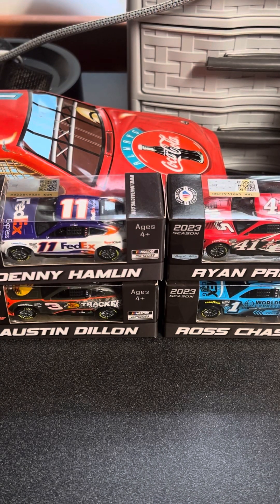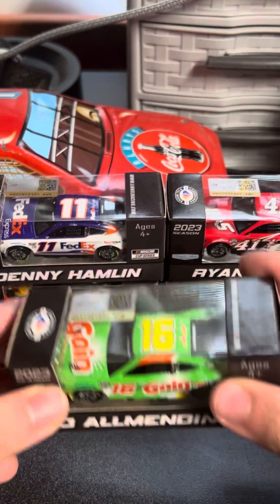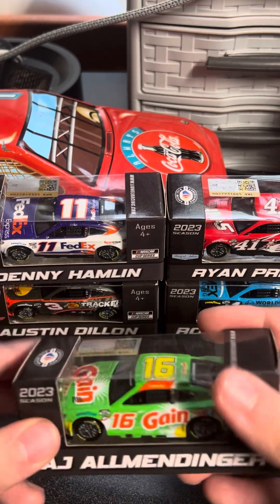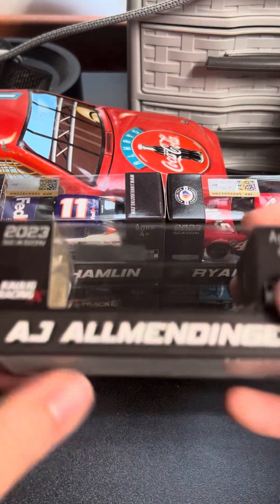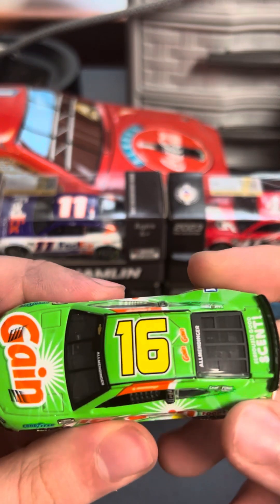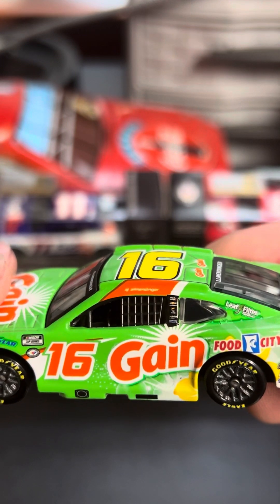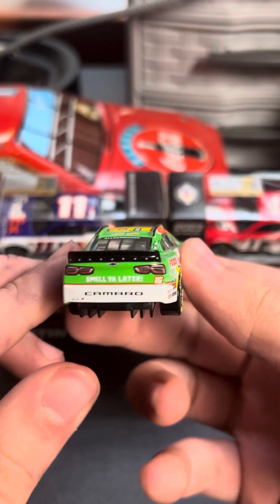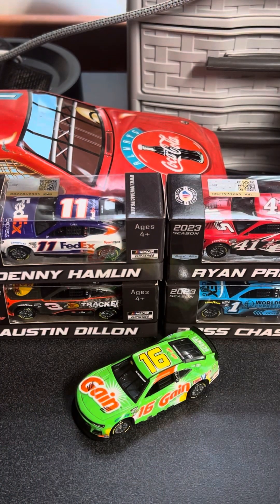2023 AJ Allmendinger #16 Gain (NCS) 1:64 Diecast Review!!!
One of the biggest MOQ and paint scheme combos to win over fans money in a nutshell. Dinger drove this scheme at the Spring Bristol Dirt Race starting 29th and finishing 16th. Overall a solid day from The Dinger.

This is the only Gold Series 1:64 release that has made MOQ as a whole while the Action Industries (United) and Gabriel Glass (Wine Vineyard) DNPd

There’s also a Promo from the JAT Factory with Dynagro Seed on the front hood but good luck finding one of those in the wild…